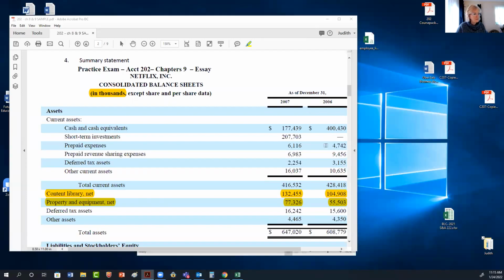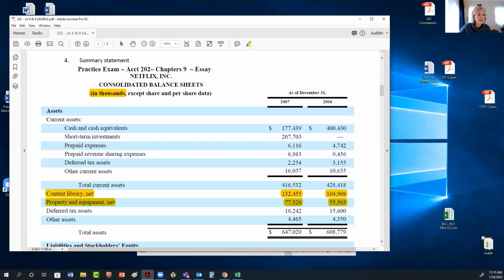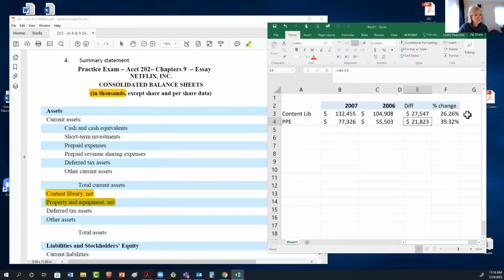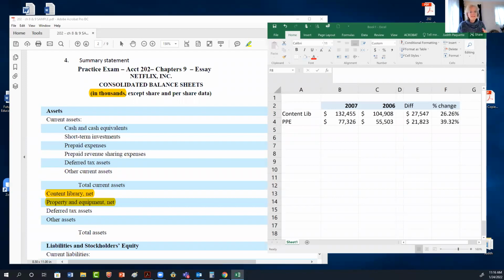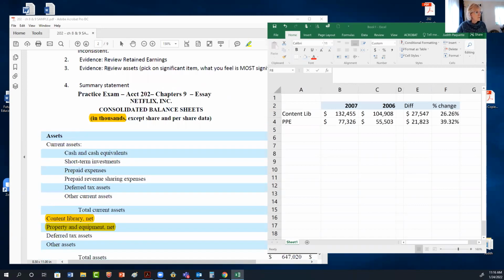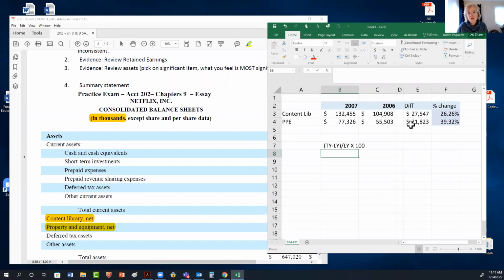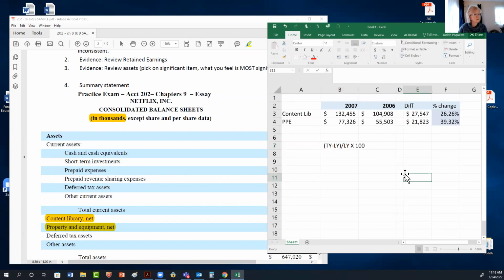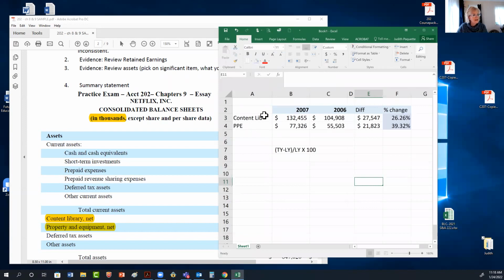Acct 202 Zoom.2022.01.24-2.Ch8.Ch9.Essay